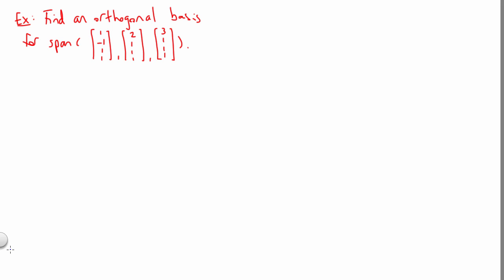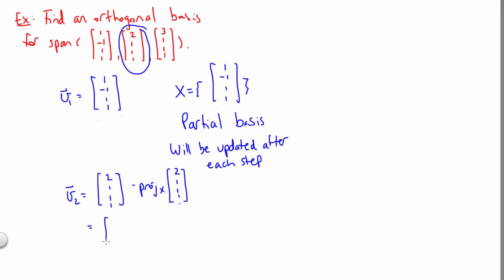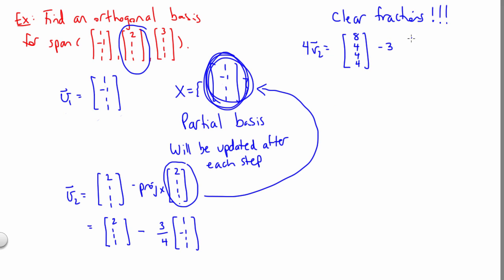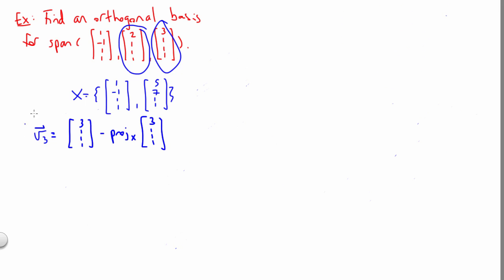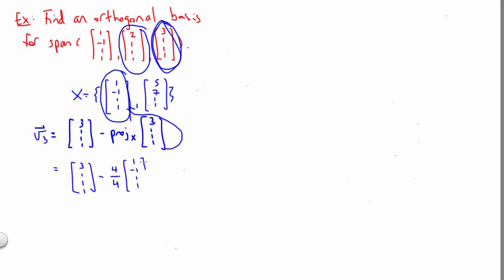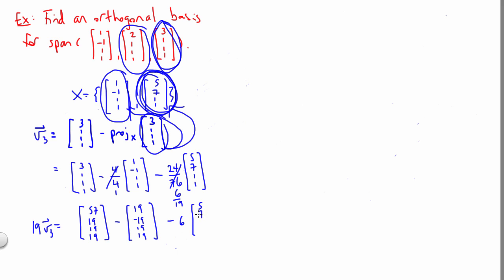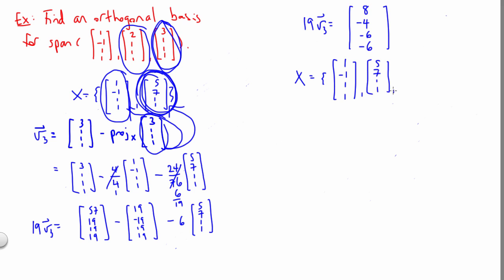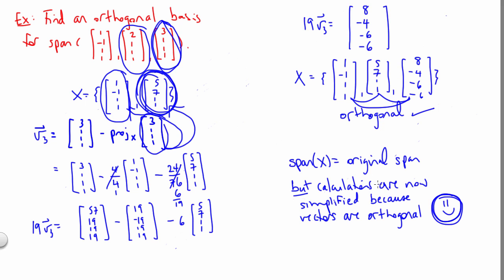The Gram-Schmidt Process